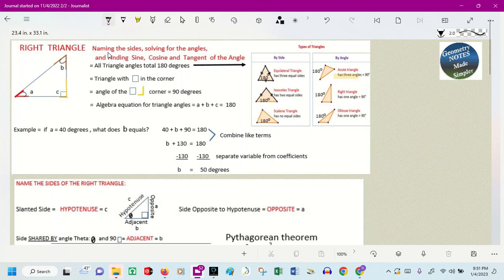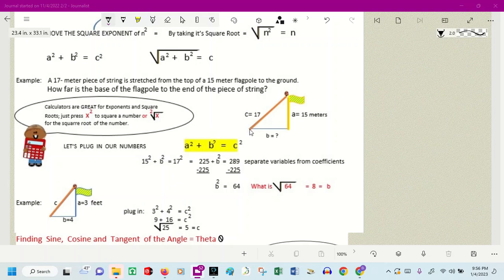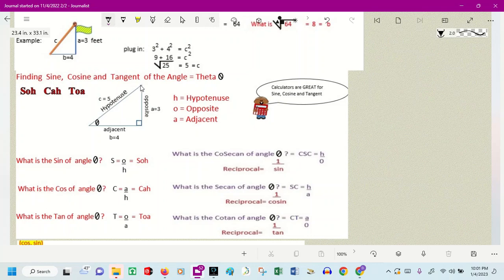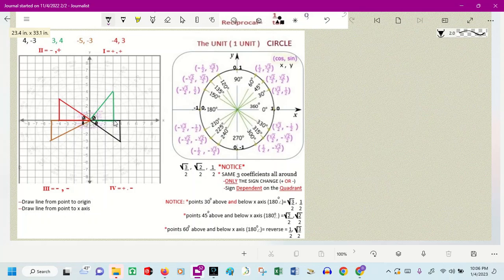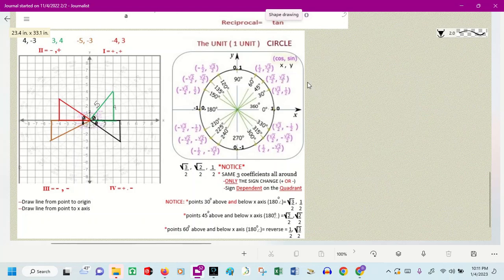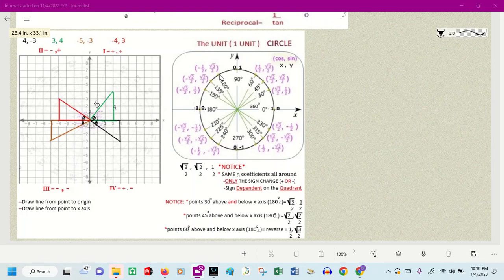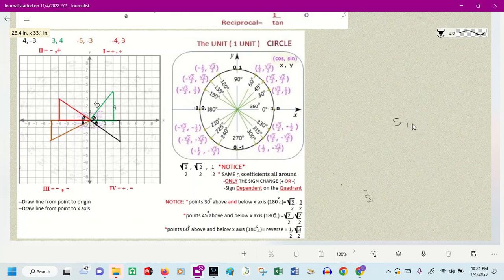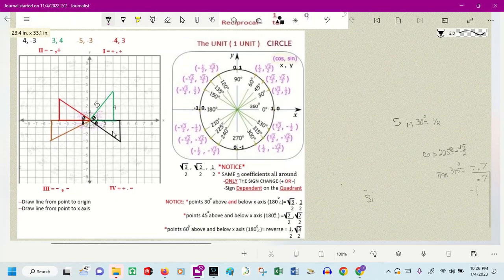Pythagorean theorem, Sine Cosine and Tan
Solve for Triangle angles,, Solve Pythagorean Theorem, Learn Sine Cosine and Tangent , and learn  to draw THE UNIT CIRCLE QUICKLY